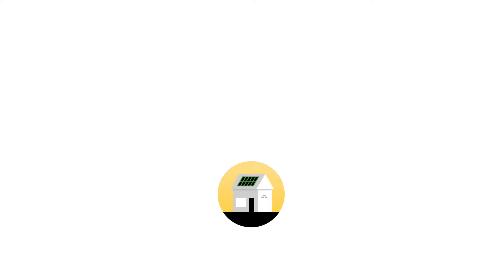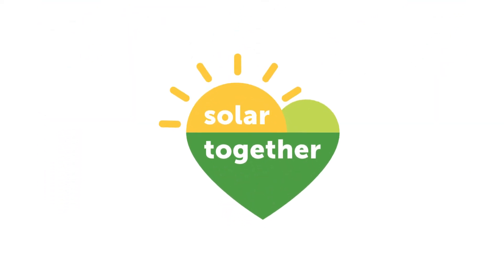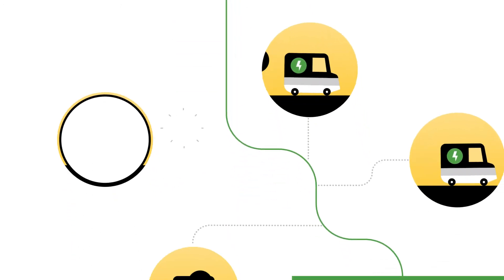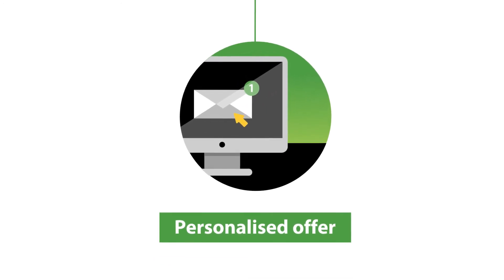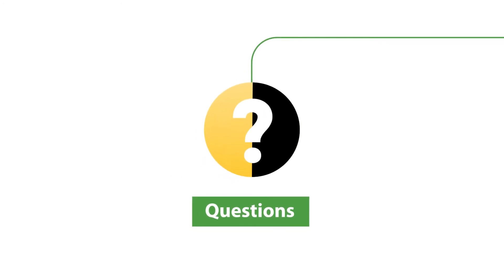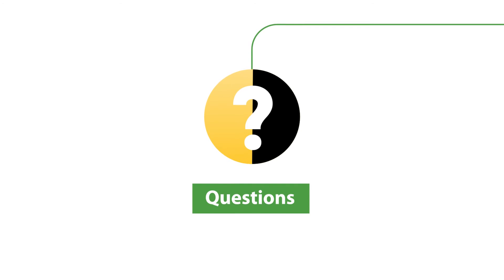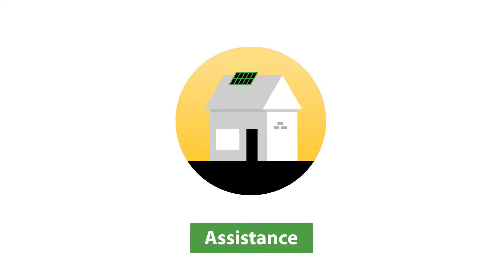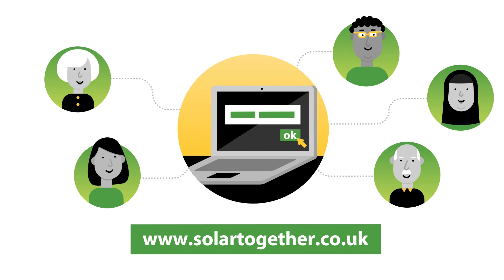Solar Together - How does it work?